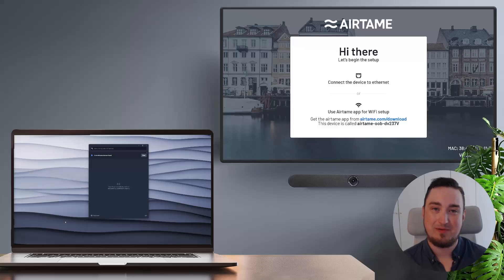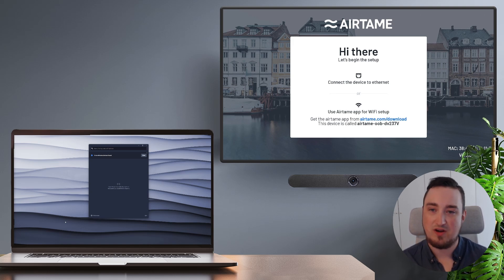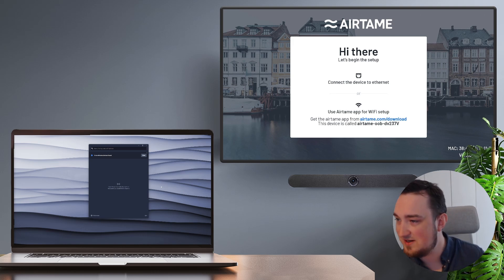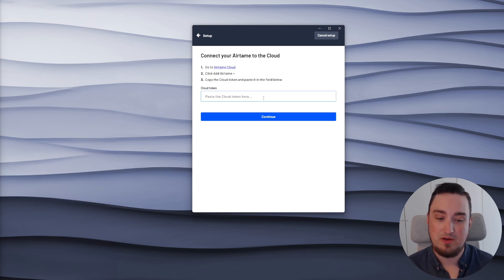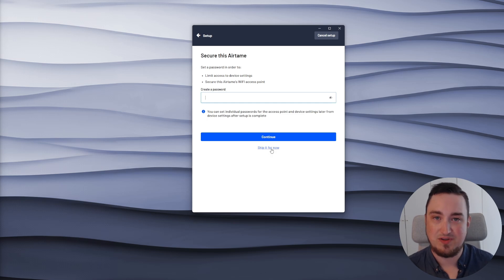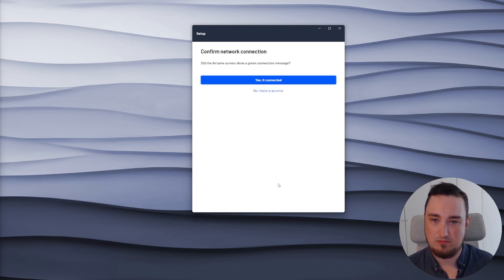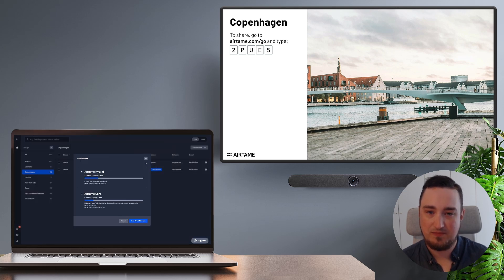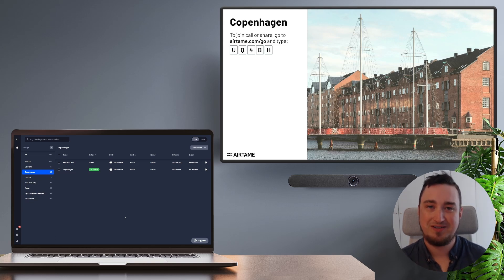Setting Up an Airtame Device with Wi-Fi | Airtame Tutorial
Learn how to set up your Airtame device with a Wi-Fi connection in this step-by-step tutorial! Benjamin Dahlerup, Product Champion at Airtame, will guide you through the entire process to ensure your device is seamlessly connected to your wireless network.
This tutorial will cover everything you need to know to get your Airtame device up and running with Wi-Fi, making your screen sharing and digital signage experiences smooth and hassle-free.

Chapters
00:00 Introductions
00:37 Preparations before pairing
01:27 Locating the device name
02:11 Connecting to the Airtame screen
02:58 Connecting to Airtame Cloud
04:06 Selecting the Wi-Fi
05:03 Verify the setup
05:22 Verify the license
06:16 Enable Video conferencing

Looking for a wired setup? Check out our tutorial on setting up an Airtame device with an Ethernet connection